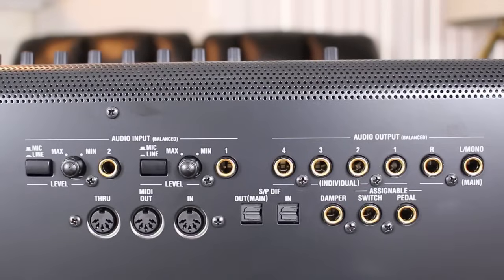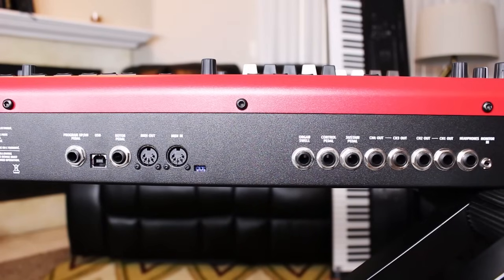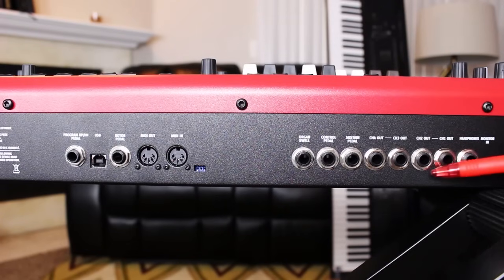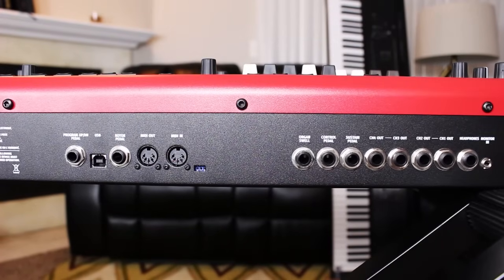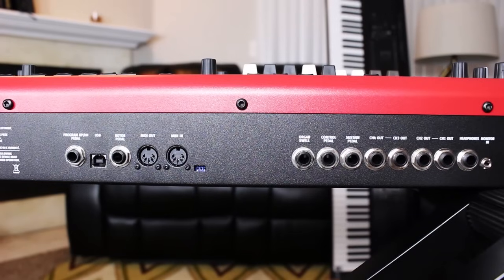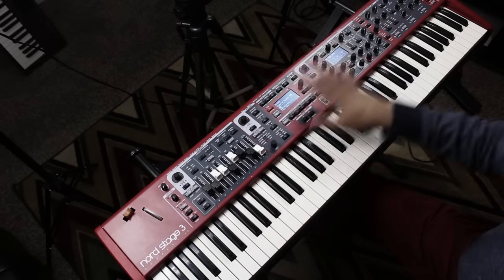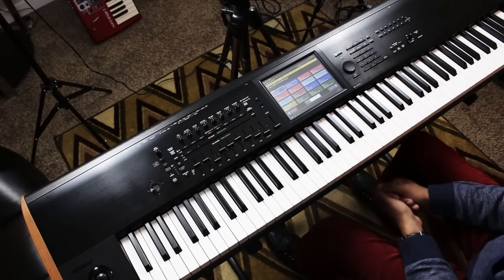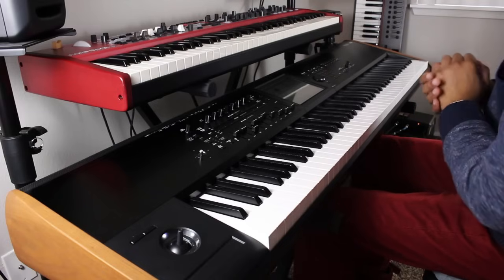Korg Kronos vs. Nord Stage 3 Comparison and Review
Take a look at this comparison of two of the top keyboards on the market.  The Korg Kronos 2 workstation and the Nord Stage 3 stage piano.

Sound Comparison: 39:00 Minutes